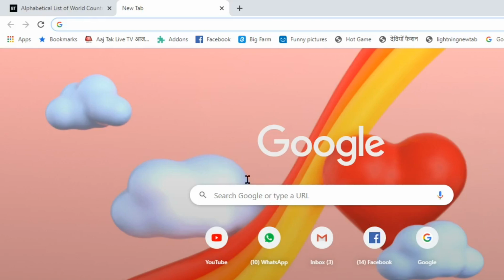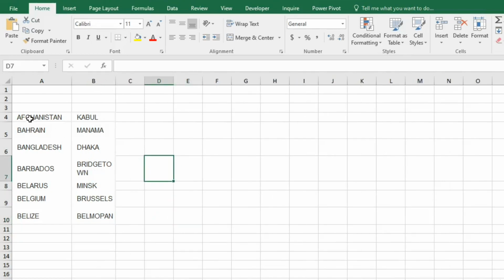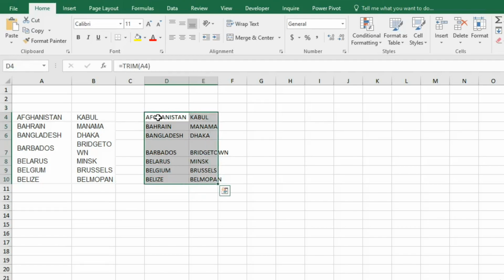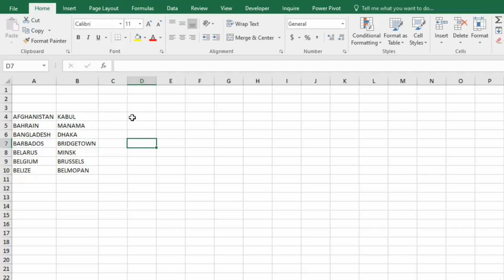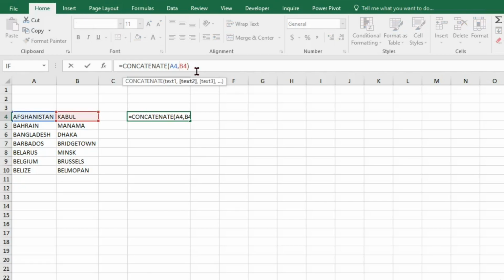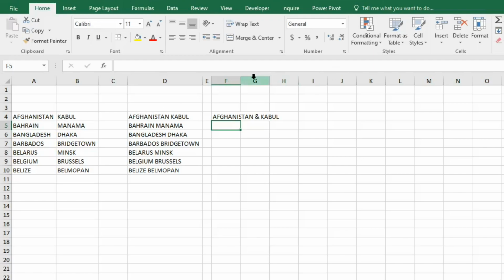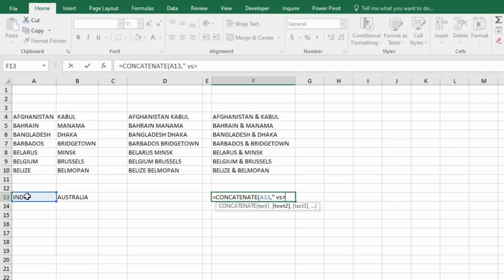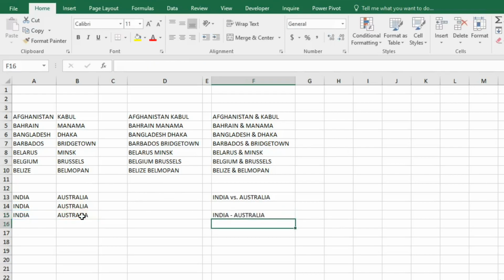EXCEL TIPS 5 - TRIM AND CONCATENATE FUNCTION (HOW TO MERGE TEXT WRITTEN IN TWO CELL TO ONE CELL)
In certain condition we copy text material from internet or any other web resources and then paste them in our excel sheet  ,text does not appear in proper way. so in that case TRIM function can be very useful.After using TRIM function data will appear in very nice manner.

In the second part of the video you concatenate function exhaustive explanation is provided, how one can use this function to combine the text provided in two different cell  can be combined in single cell in excel.

time stamps:
00:27 how to download material from google
01:54 use of trim function
04:56 concatenate function without space
05:49 concatenate function space
06:47 concatenate function with &
08:17 concatenate function with vs.
09:42 concatenate function with -